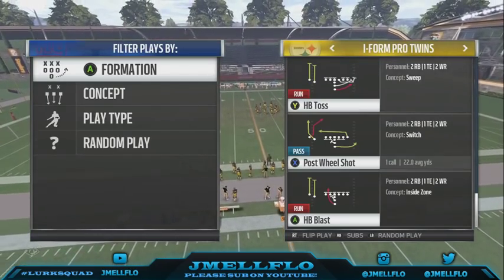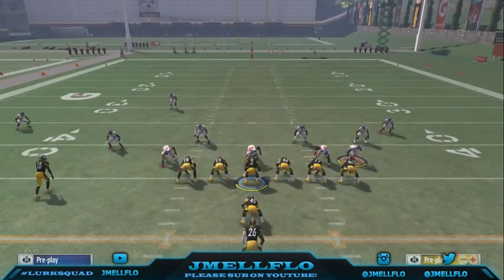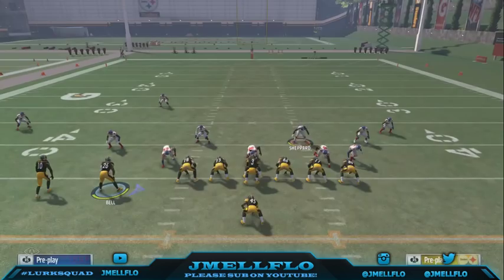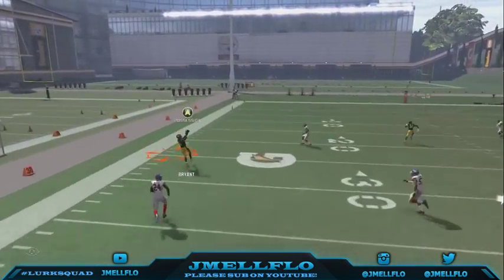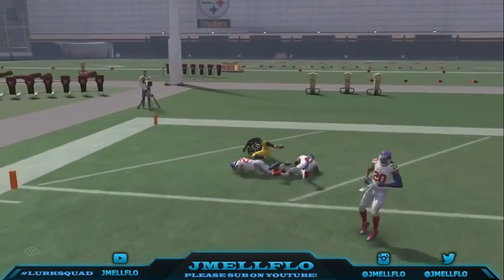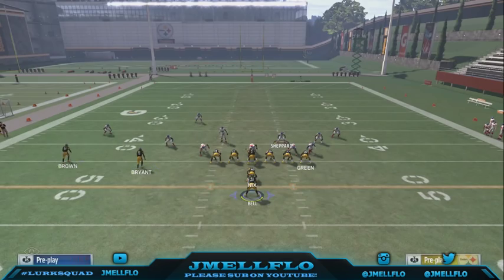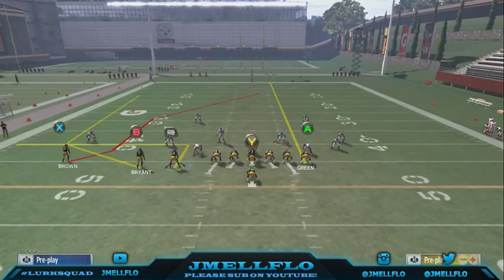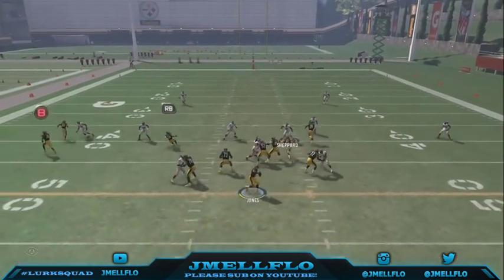Easy Madden 17 Glitchy Offensive Money Play | Best I form Money Play in Madden | Madden 17 tips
Playbook: Rams Set: Iform twins pro Play: Post wheel shot